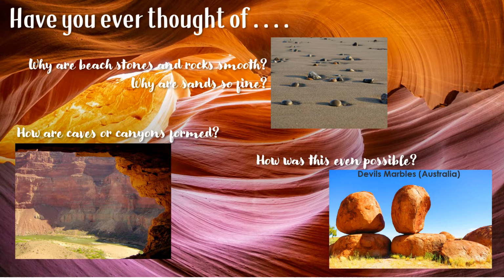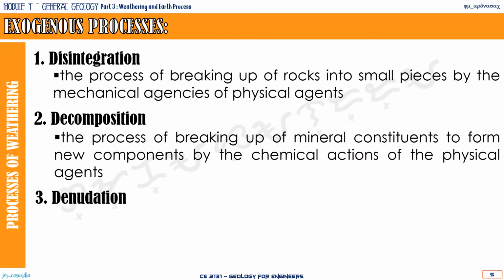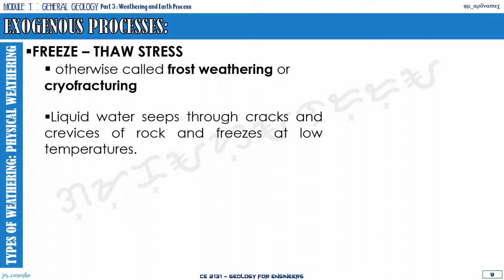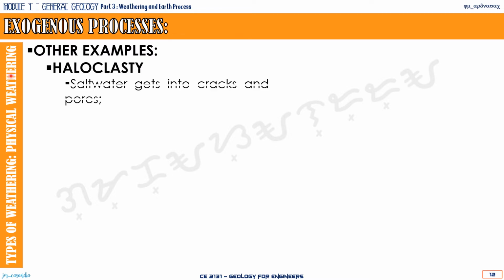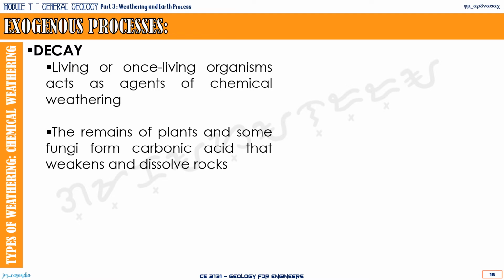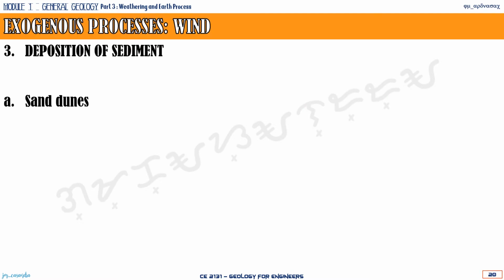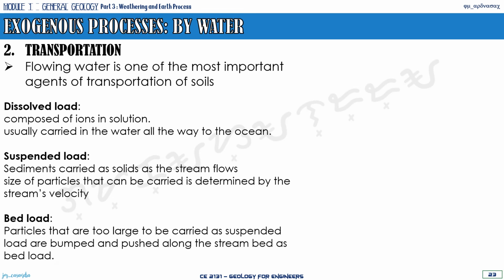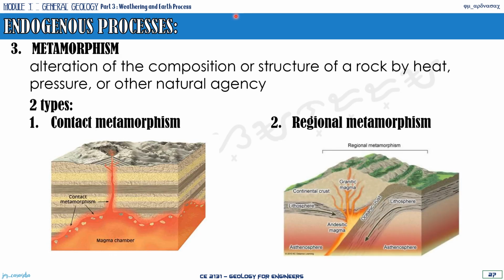ce 2131 module 1 part 3 weathering